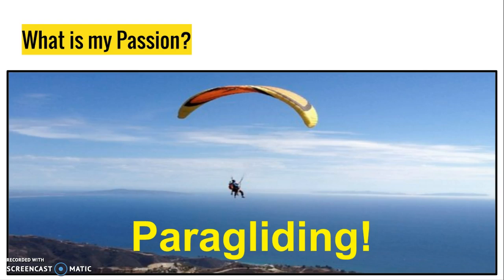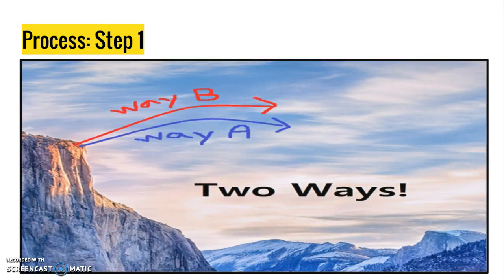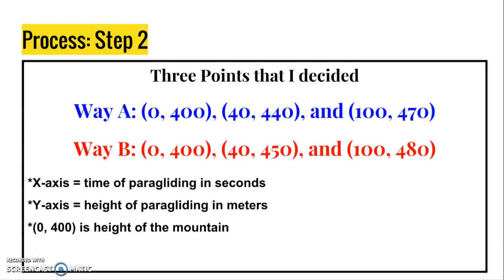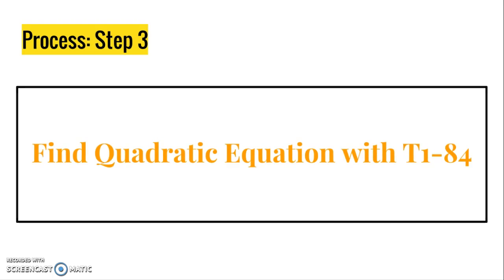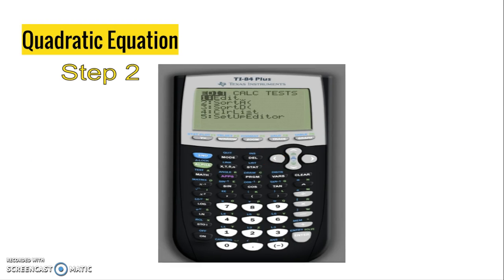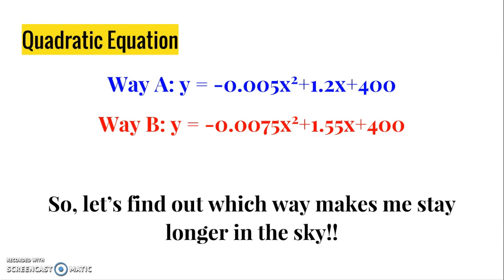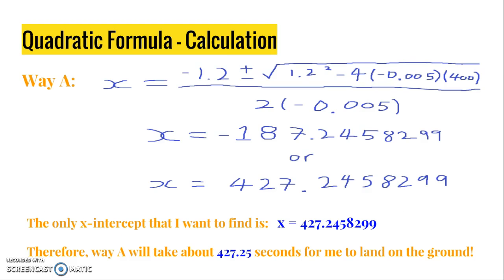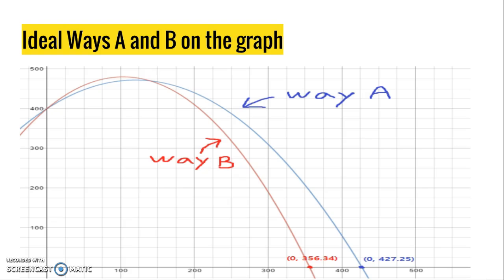INMO Project about Paragliding - Chihong Park